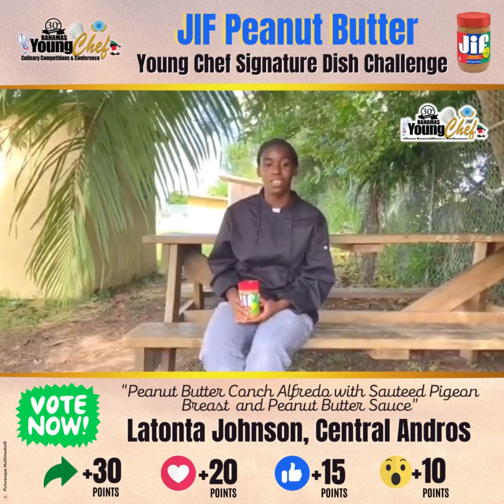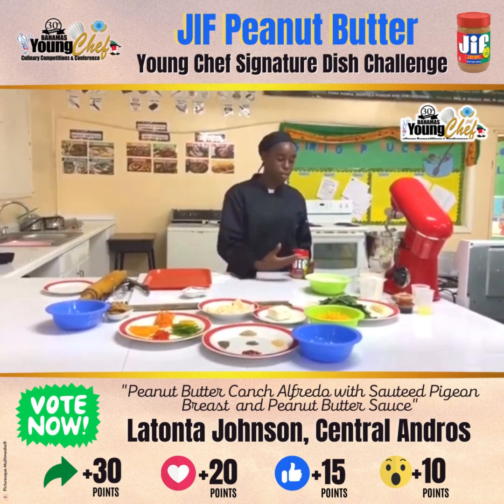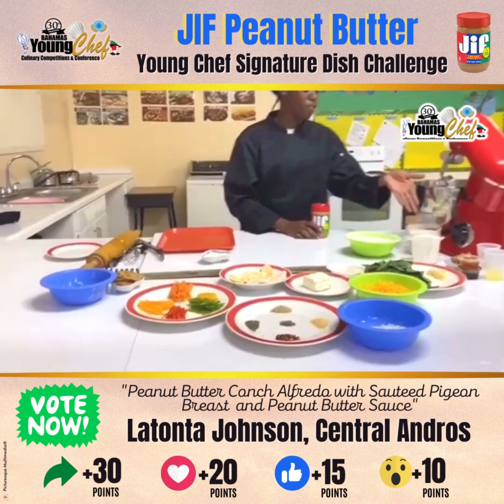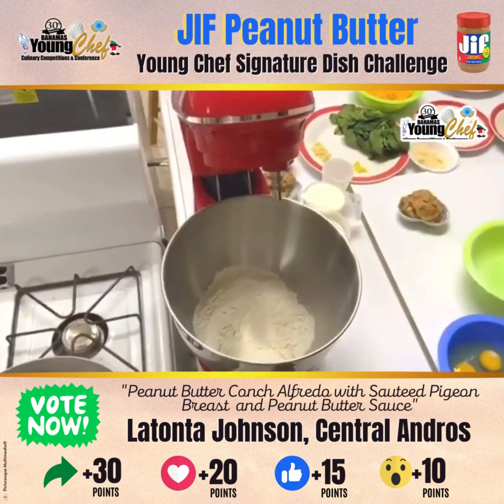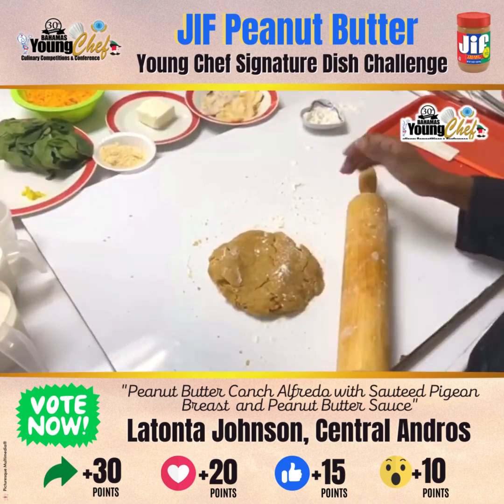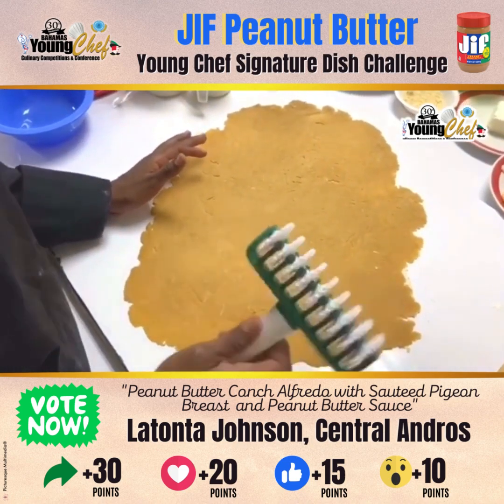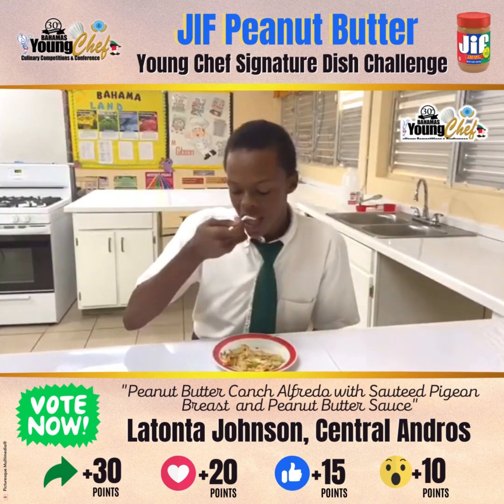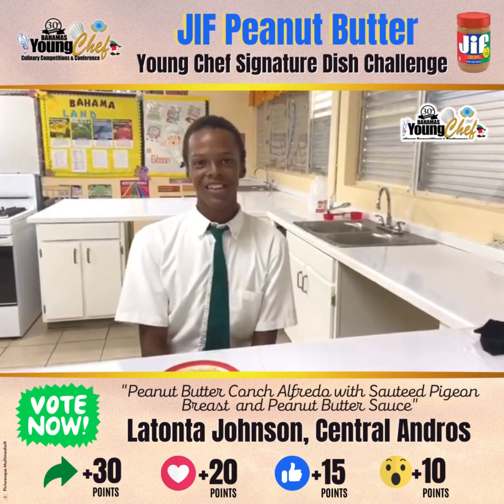Bahamas Young Chef "Signature Dish Social Media Challenge" - Latonta Johnson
Student: Latonta Johnson
Central Andros High
Andros, Bahamas

CHALLENGE RULES:
• Sign Up.
• Use JIF Peanut Butter in a recipe.
• Create a 5-minute or less video.
• Professional Judging Points: Presentation + Kitchen Accuracy
• Public Voting Points: Using reactions
Most Points Wins Cash Prize!
JIF Peanut Butter is distributed by Asa H. Pritchard, Robinson Rd.

::::RECIPE::::
PEANUT BUTTER CONCH ALFREDO WITH SAUTEED PIGEON BREAST AND PEANUT BUTTER SAUCE

Preparation Time: 30 mins Cooking time 1 hour Serves 4

PEANUT BUTTER HOME-MADE PASTA MEAT CONCH STUFFING
2 cups Flour 2 conch ½ cup Cream Cheese
4 Eggs 4 Pigeon Breast 4-6 Spinach Leaves
½ cup Jif Peanut Butter (Thinly sliced)
2 oz. Water

ALFREDO SAUCE JIF PEANUT BUTTER SAUCE
1 cup Heavy Cream ½ cup Jif Peanut Butter
½ cup Milk 1tsp Soy Sauce
2 oz. Margarine 1 tsp Vinegar
2 cups Shredded Cheddar Cheese 1 tsp Sesame Oil
2 oz. Parmesan Cheese 1 tsp Lime Juice
1 cup Carrots (julienne) I tbsp. Minced Garlic
¼ Orange, Red, Green and yellow Bell Peppers 1 tsp finely shredded ginger
(julienne) ½ cup Water

METHOD
Pasta
1. Combine all ingredients for peanut butter pasta and mix dough using the dough hook
for approximately 8 minutes or until dough leaves the side of the bowl.

2. Roll out dough and use pastry cutter to cut pasta into long thin slices.
3. Cook Pasta in boiling water (andante) for approximately 10 mins.
4. Run pasta under cold water to shock and set aside.
Conch Stuffing
1. Slice and tenderize Conchs
2. Slightly chop spinach leaves and combine with cream cheese
3. Spread on conch pieces and roll them into a swirl.
4. Dip in egg wash and seasoned flour then deep fat fry.

Alfredo Sauce
1. Melt margarine in saucepan.
2. Add onions and fry lightly.
3. Add cheddar cheese followed by Pigeon breast and continue to stir.
4. Add heavy cream and milk stirring constantly.
5. Add seasonings and Parmesan cheese. Continue to stir until sauce thickens.
6. Add Peanut Butter Pasta, carrots, bell peppers and spinach.
7. Stir lightly and remove from flame.

Jif Peanut Butter Sauce
1. Place peanut butter in a saucepan and stir until melted
2. Add all the other ingredients and stir until sauce is thick and of a pouring consistency
3. Remove from flame.
Serve pasta by adding sliced conch roll to the top followed by the peanut butter sauce